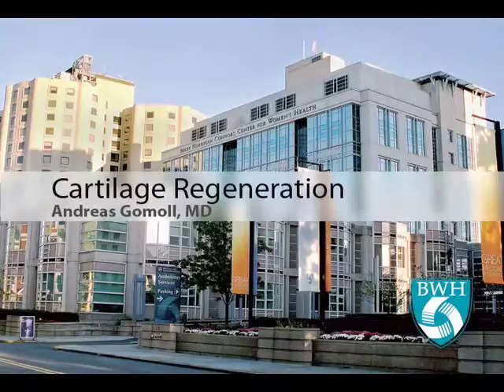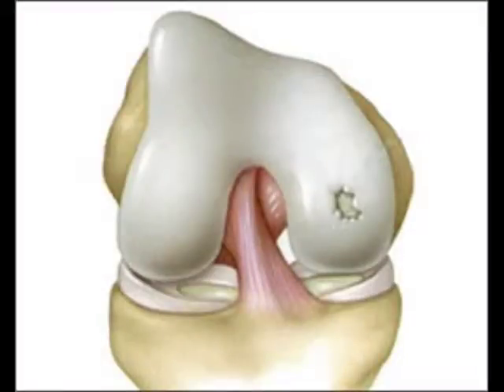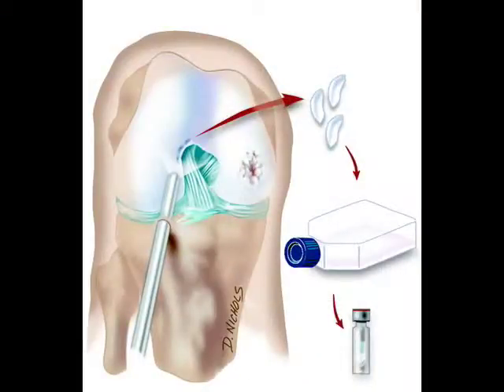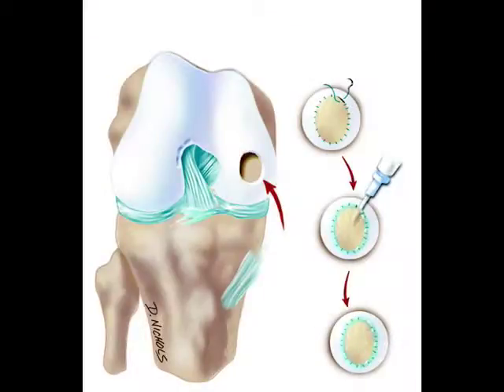Interview on cartilage regeneration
Discussion on cartilage regeneration.
Andreas H. Gomoll, MD - Boston, MA